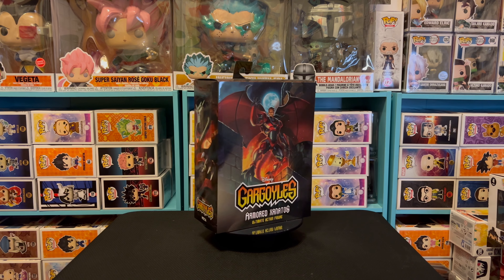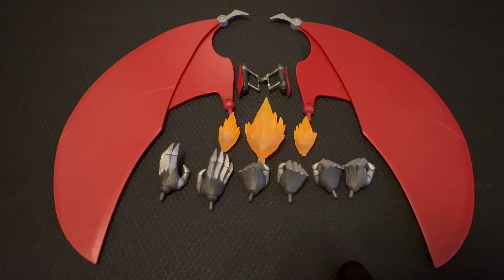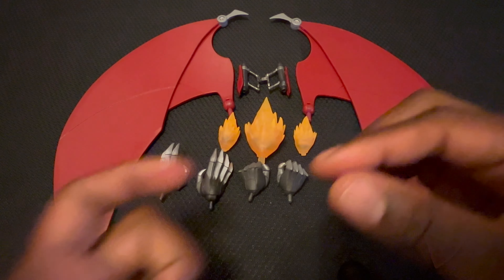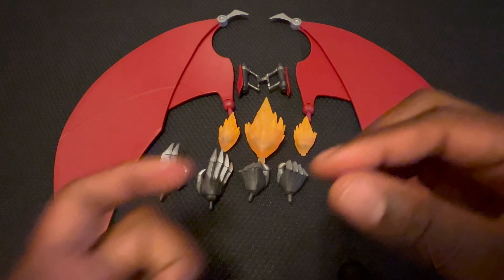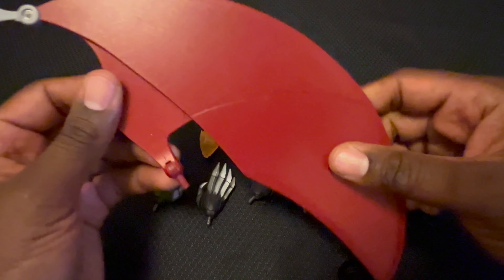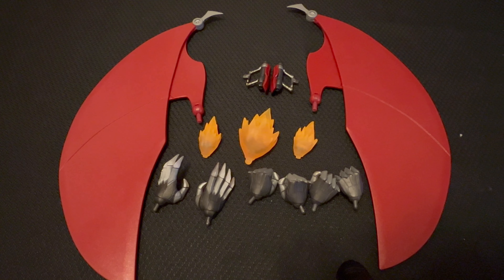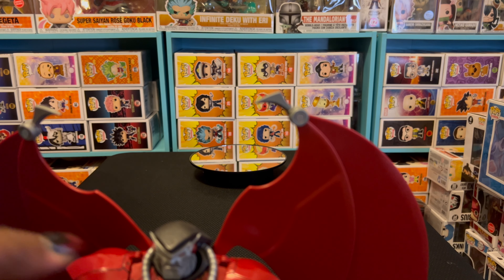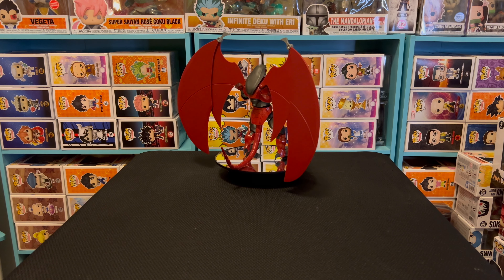Disney Gargoyles Review (Armored Xanatos) Ft Phoxxie Xanatos